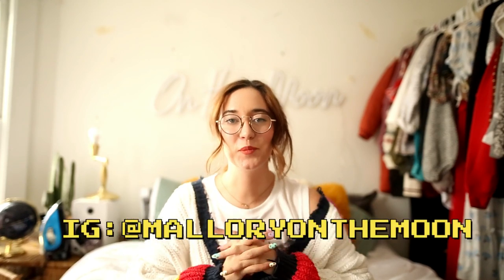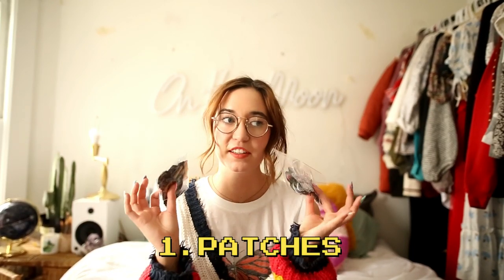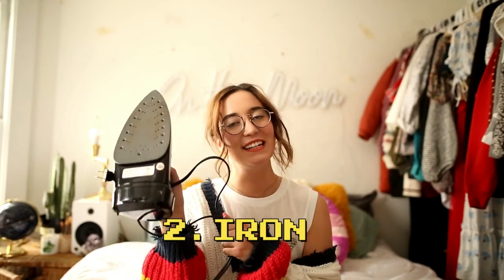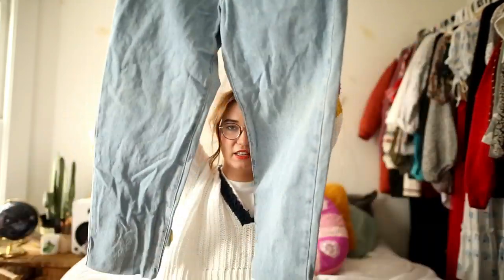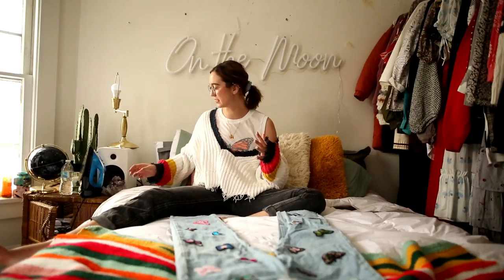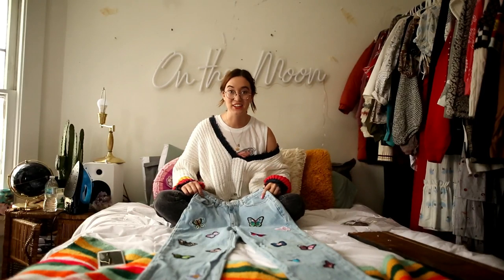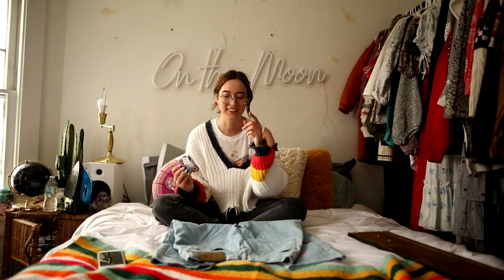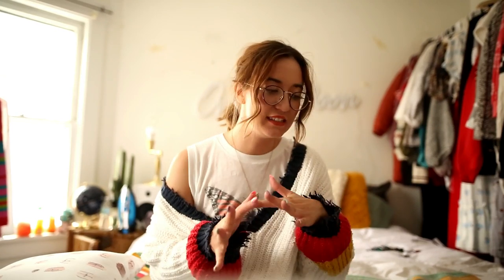DIY BUTTERFLY JEANS! | COOLEST JEANS EVER!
These jeans were so easy to make! Hope you enjoy! Tag me in your photos of you decide to make them!

Butterfly Patches:

Letter Patches: